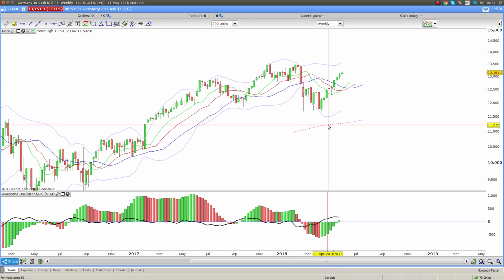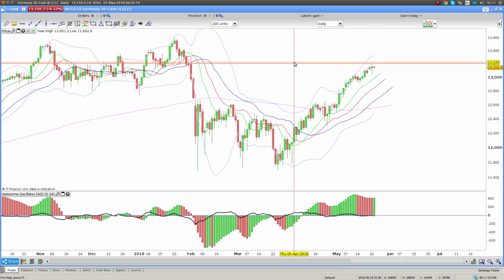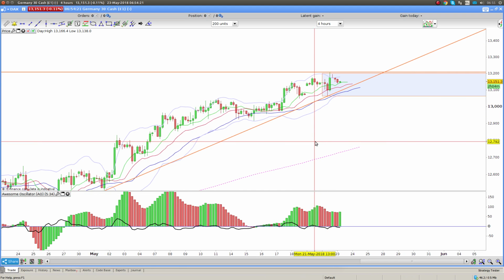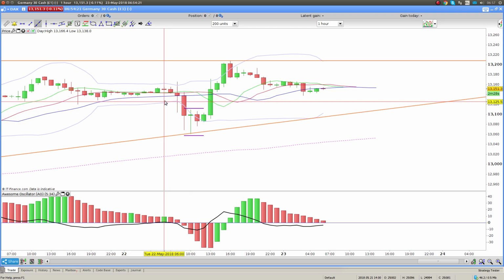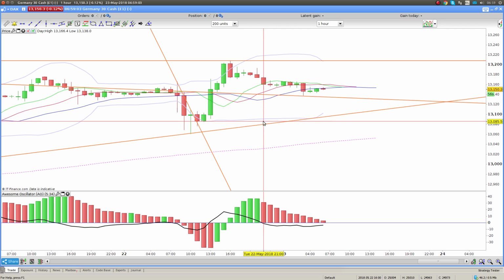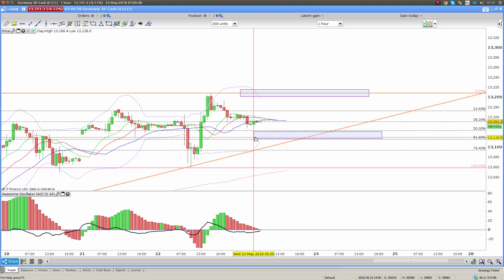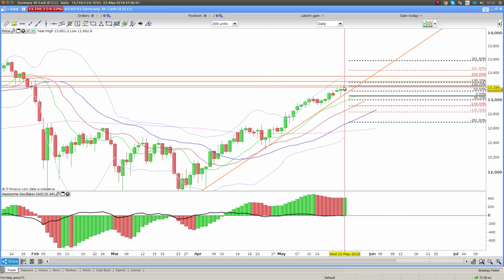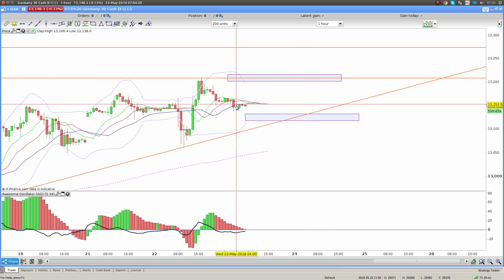DAX Today 23 May, Divergence everywhere!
This Video is a daily technical analysis review of the DAX 30, using Bill Williams Alligator and Awesome Oscillator The DAX 30 is the German index that includes: